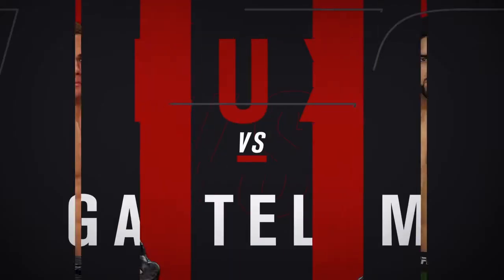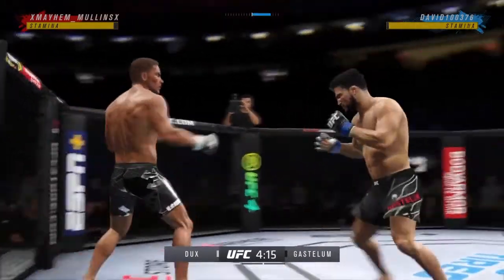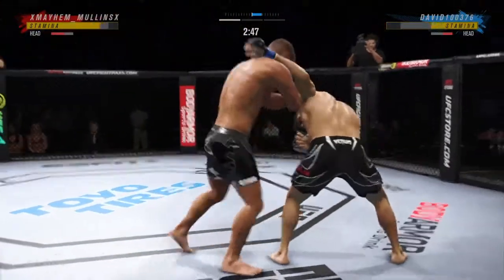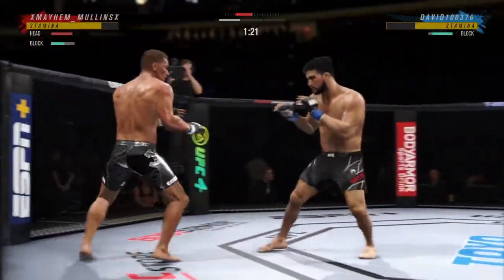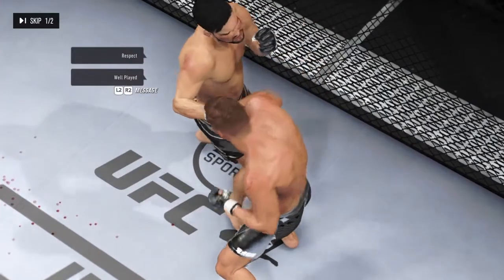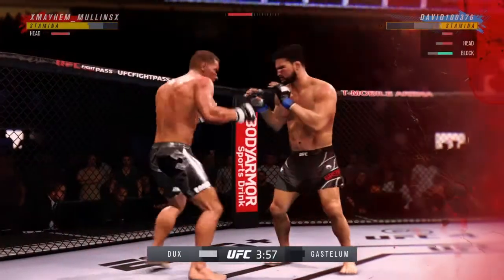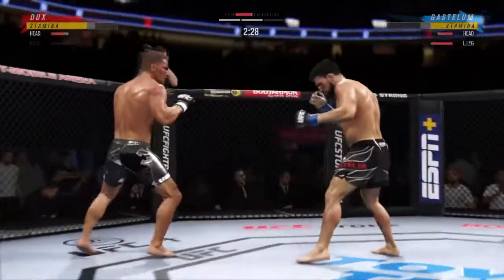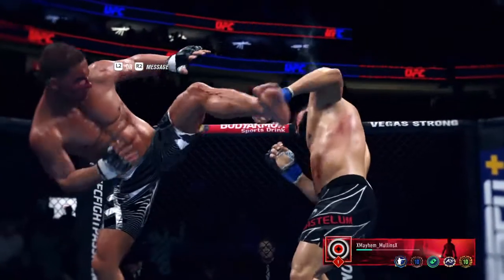FRANK DUX VS KELVIN GASTELUM (ONLINE) UFC 4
Frank Dux (Me) VS Kelvin Gastelum (Online Fighter) UFC 4 Online